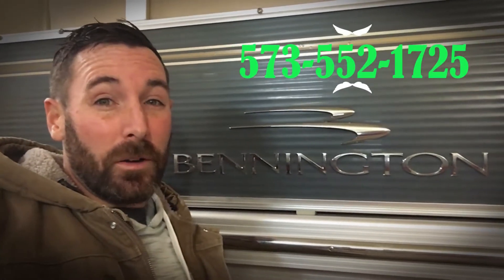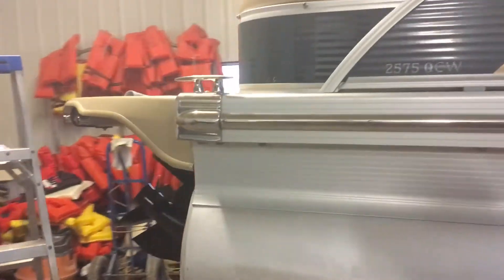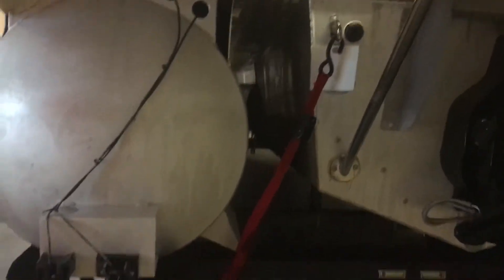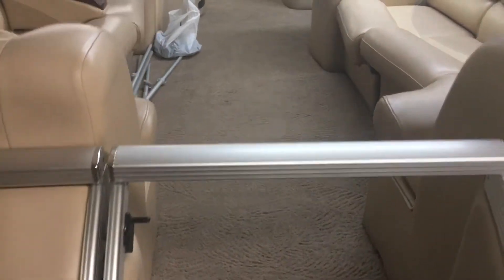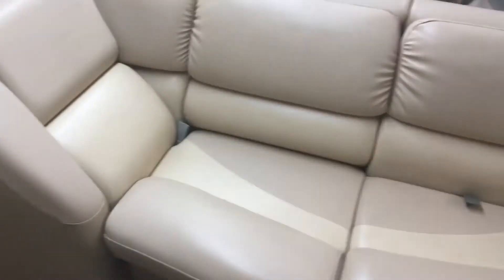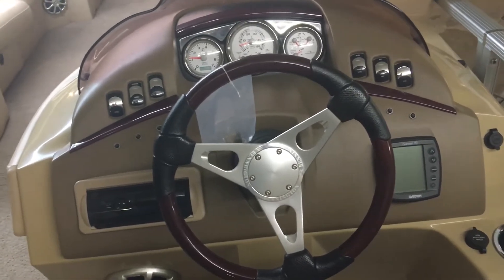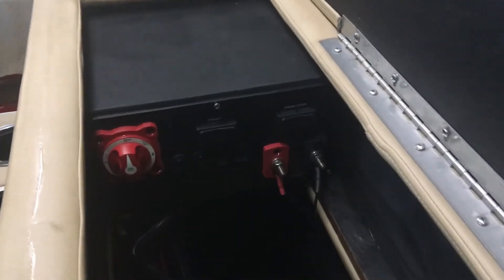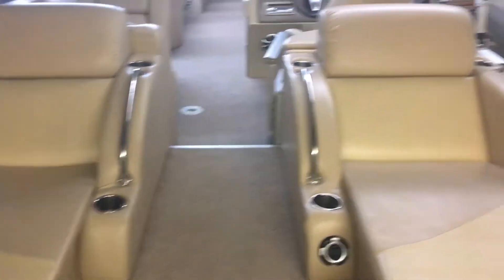2010 Bennington 2575 QCW Pontoon Tri Toon Review - Bennington boats for sale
Incoming